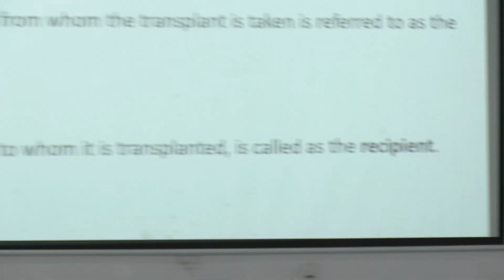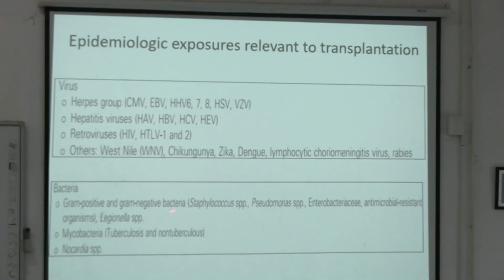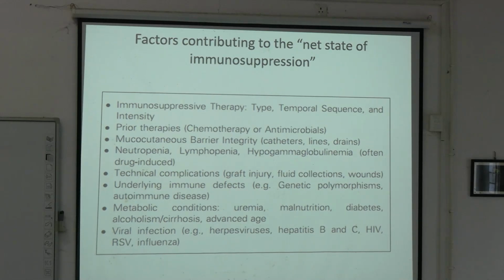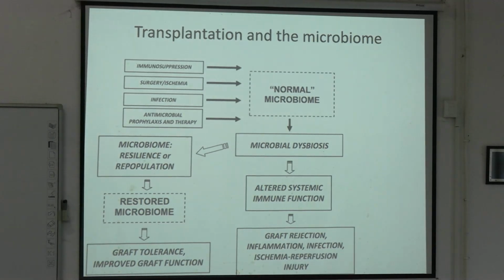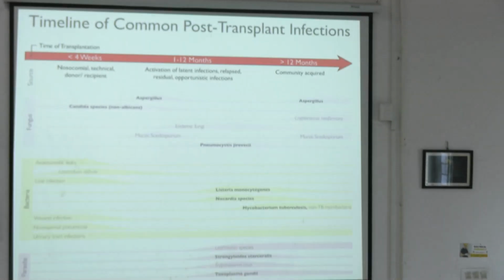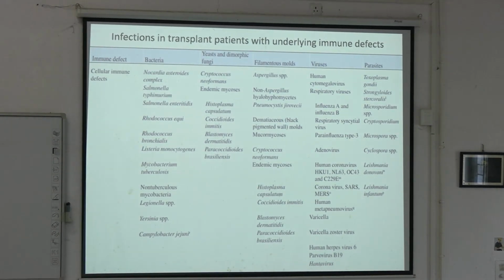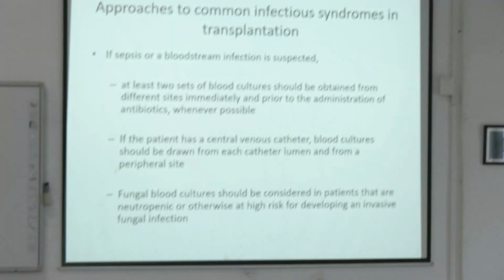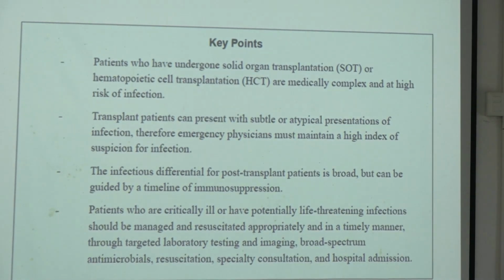Lecture On Post-Transplant Infections: Diagnosis, Management & Prevention | MBBS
This comprehensive medical lecture provides a detailed overview of post-transplant infections, a critical consideration in the care of organ transplant recipients. The session begins with foundational concepts in Transplant Immunology [00:15], including types of grafts (orthotopic/heterotopic [00:52], vital/static [01:37], auto/iso/allo/xenograft [02:25]), the importance of histocompatibility (MHC, ABO) [03:40], and types of graft rejection [04:37].

The lecture then focuses on Infections in Transplant Patients [05:08], detailing common causative organisms (viruses like Herpes and Hepatitis [05:28], bacteria including Mycobacteria and Nocardia [05:44], fungi such as Candida and Aspergillus [06:08], and parasites like Toxoplasma [06:27]), as well as routes of acquisition [06:41].

Key areas explored include:

[07:10] Causes of Increased Infection Susceptibility: Discussing iatrogenic immunosuppression [07:36], underlying conditions, and the impact of microbial dysbiosis [08:42].
[10:14] Screening Protocols for Donors and Recipients: Covering screening for common bloodborne viruses [10:24], specific pathogens in recipients (CMV, EBV, TB, etc. [11:18]), commensal drug-resistant organisms [12:24], and assessment of immune/vaccination status [12:52].
[13:31] Timeline and Types of Post-Transplant Infections:
 4 weeks: Donor-derived infections, healthcare-acquired infections (HAIs), Candida [13:42].
1-12 months: Herpes group viruses, Aspergillus, Mucor [14:22].
 12 months: Adenovirus, BK virus, CMV, Mycobacterial diseases, Nocardial diseases [14:50].
[16:31] Infections Based on Specific Immune Deficiencies: Such as granulocytopenia [16:41], defects in cell-mediated immunity [16:59], and humoral immunity/asplenia [17:41].
[18:34] Comprehensive Approach to Diagnosing Infections:
Recognizing severity, identifying the source, and initiating appropriate therapy.
Common presentations like sepsis and neutropenic fever [19:08].
Diagnostic workup: Blood counts [20:02], chemistry panel, urinalysis, chest radiograph [20:15], microbiological cultures [21:05], viral testing [21:27], fungal markers (galactomannan, beta-D-glucan [21:35]), C. difficile testing [21:54].
Principles of empirical broad-spectrum antimicrobial [22:12] and antifungal therapy [22:41].
Use of ancillary radiological investigations (CT scans) [23:06].
[24:01] Key Considerations: Addressing the medical complexity of transplant patients, atypical presentations due to immunosuppression [24:32], and the need for aggressive management [25:09].
[25:38] Prevention of Infections: Strategies include reversal/reduction of immunosuppression [25:49], comprehensive vaccination protocols [26:08], robust infection control processes by the transplant team [26:38], and thorough education for patients and caregivers [27:07].

On: MICROBIOLOGY by Dr. Sourav Pal
(MBBS Batch: 2023-24)
Conducted on: 29-05-25